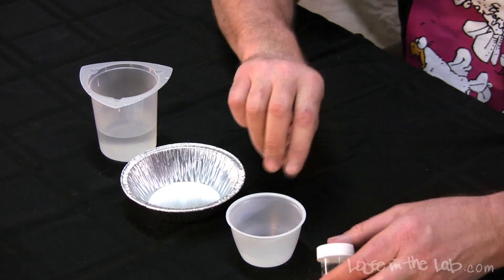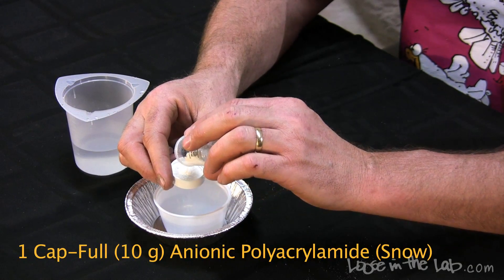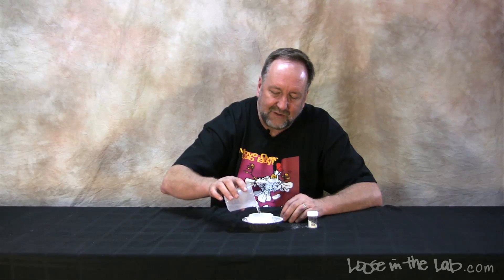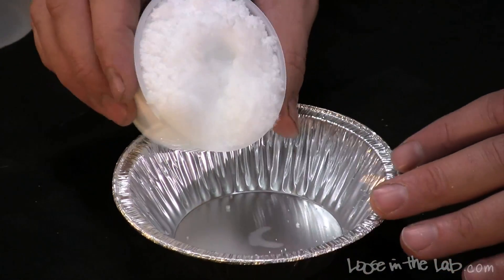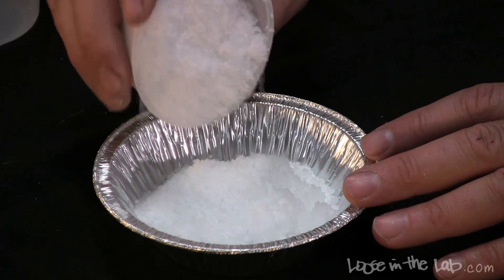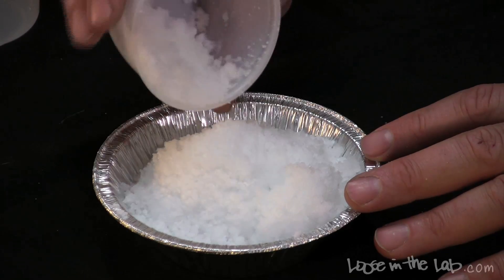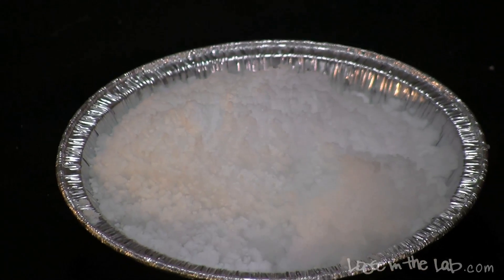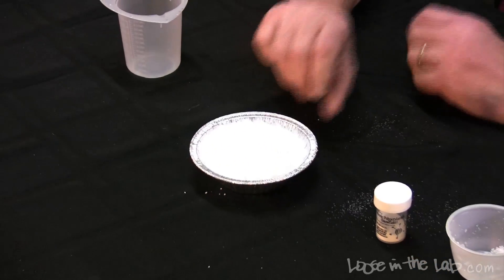Loose in the Lab with Avalanche in a Cup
One cap of anionic polyacrylamide powder (aka "snow") is placed in a 4 oz. portion cup.  Water is added to the portion cup until it is completely full.  As the snow absorbs the water it also binds with the air and creates a fluffy, white, powdery by-product that resembles freshly fallen snow.  This chemical is reusable, let it dry out, store it, and pull it out again next year.